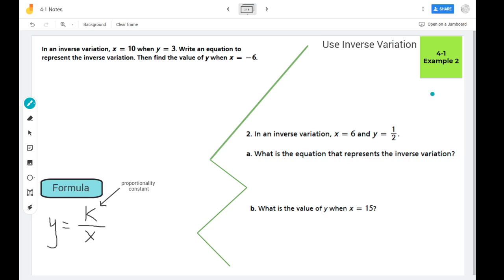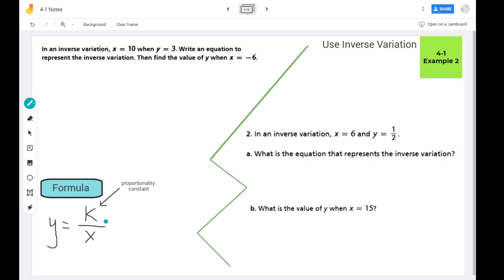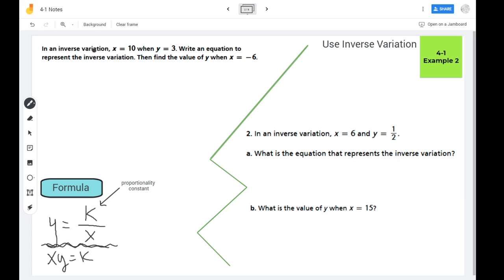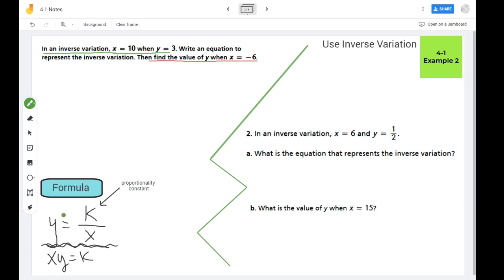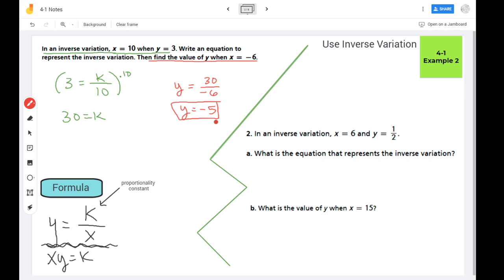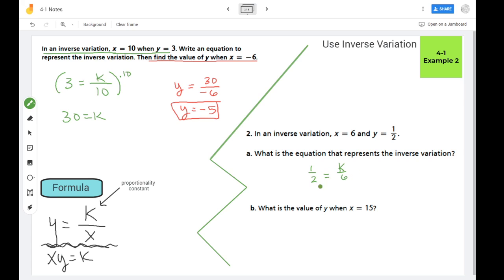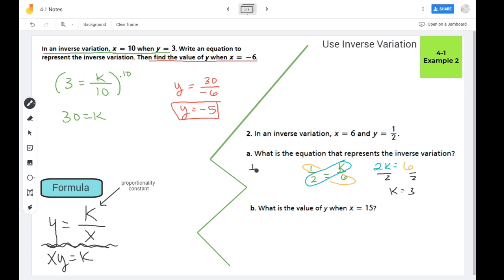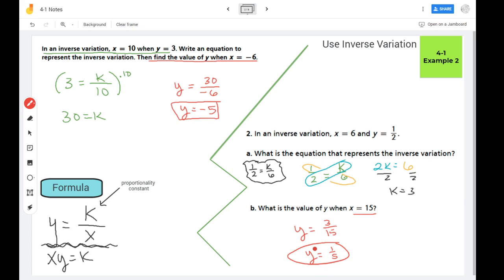Use Inverse Variation